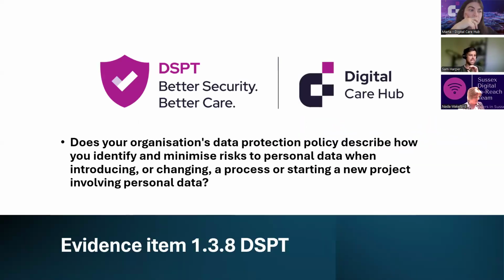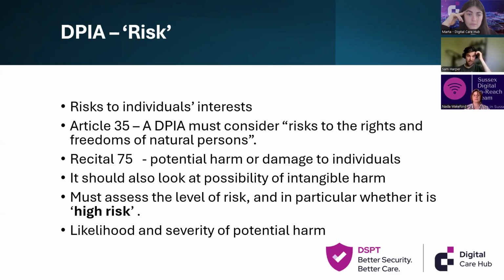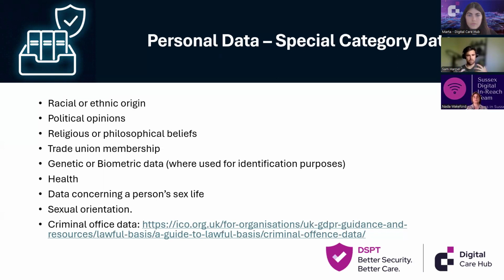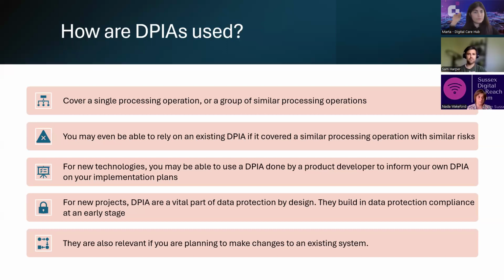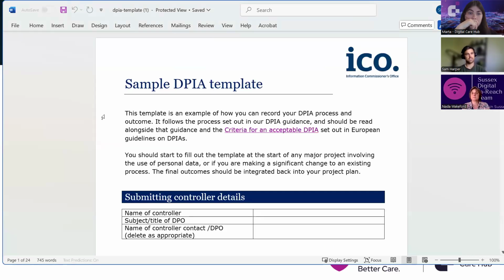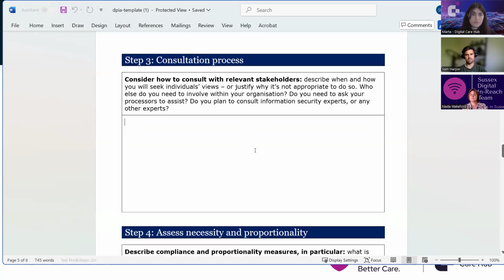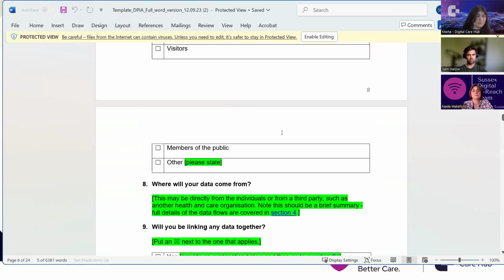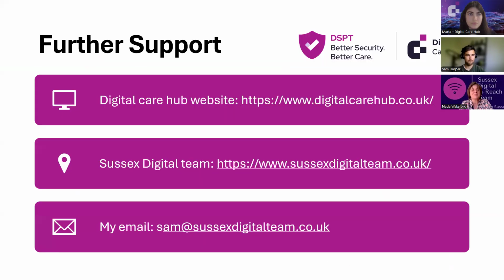Practical DSPT: Data Protection Impact Assessment (DPIA)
Join us for a practical webinar designed to help care providers strengthen their Data Security and Protection Toolkit (DSPT) policies & processes. This session will explore how to effectively implement and maintain the Data Protection Impact Assessment (DPIA).